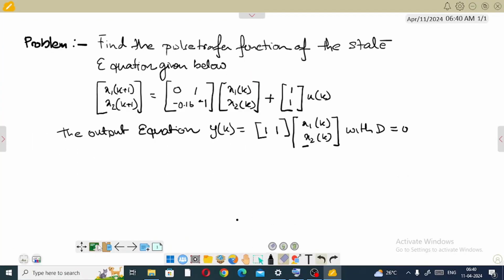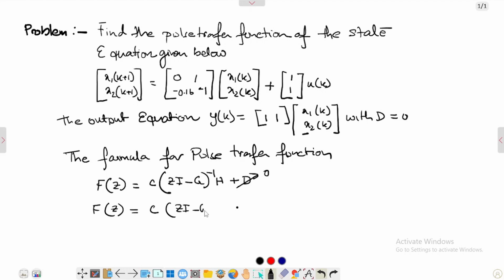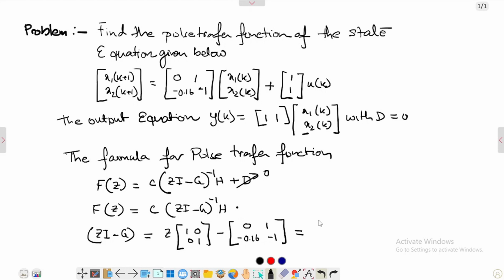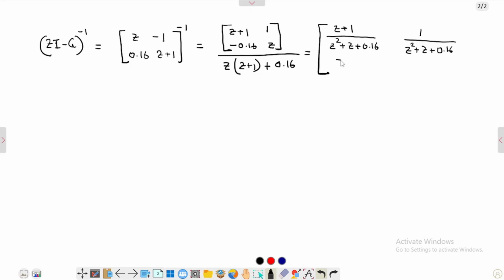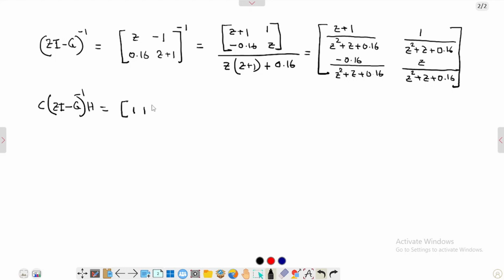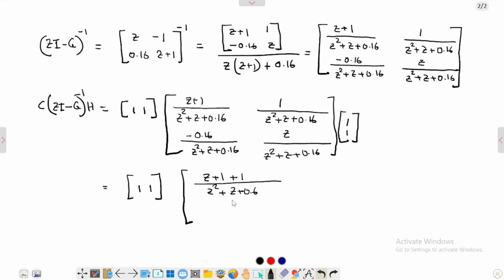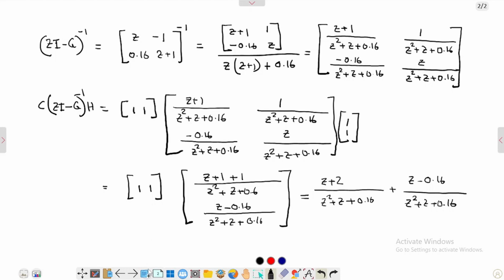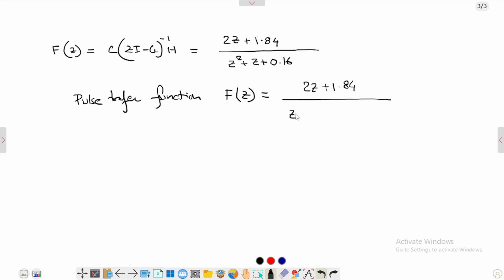DIGITAL CONTROL SYSTEM | PULSE TRANSFER FUNCTION | CONTROLLABLE CANONICAL FORM | MAKAUT EXAM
In this section we have taken an particular example from a book and solved the numerical problem step by step how to develop the canonical form from a pulse transfer function .This type of problem is important for makaut_exam. It is on of the most important topic of digital control system taught in electrical engineering , electronics engineering or in applied electronics instrumentation engineering.